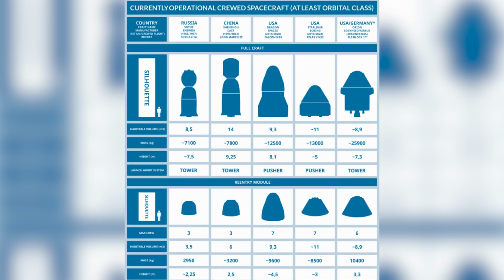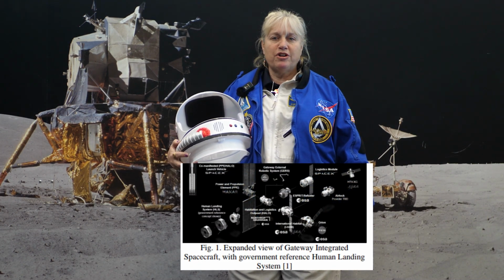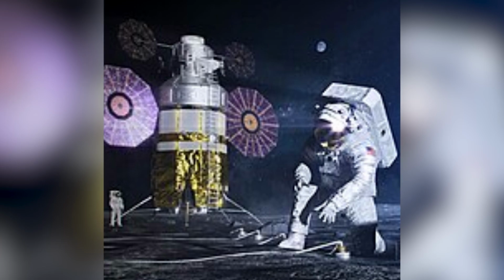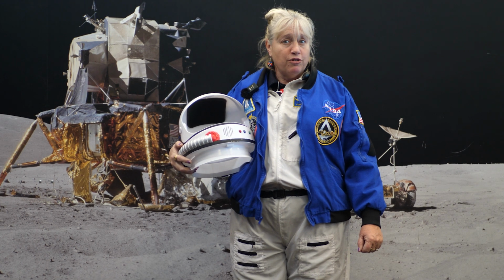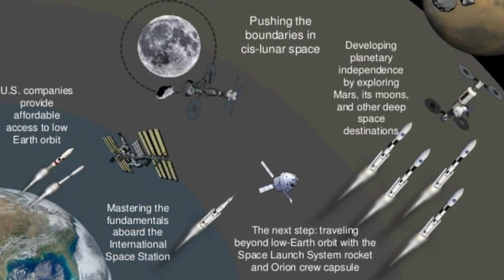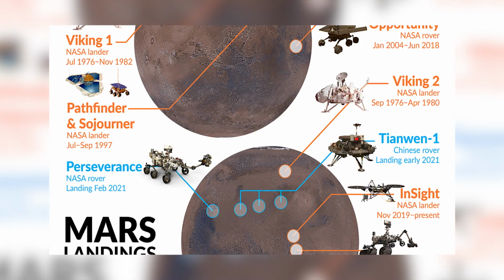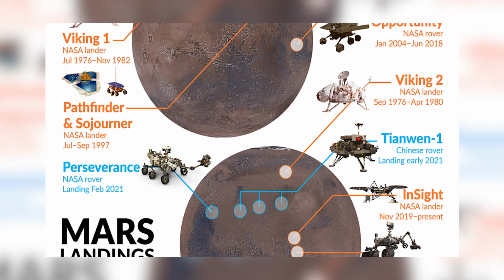Operation Exploration: Rovers! Ignition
Get ready to explore the cosmos! Our new video is here, diving into the fascinating world of Mars rovers and the ambitious Artemis Program. Learn about the missions that are paving the way for a sustainable presence on the Moon and beyond, including Artemis 4, 5, and 6.